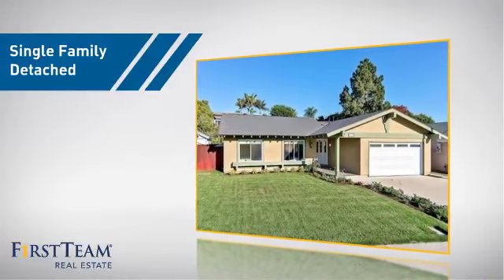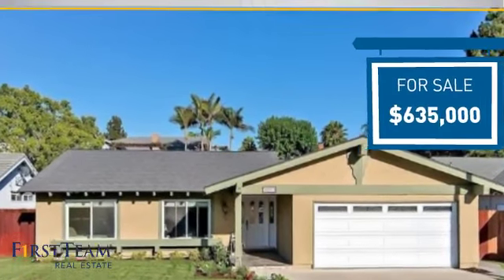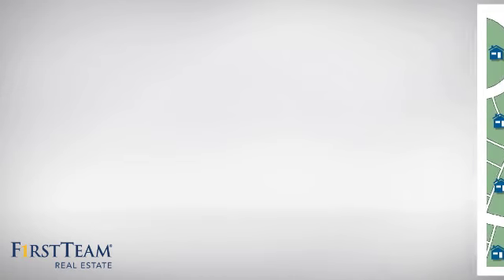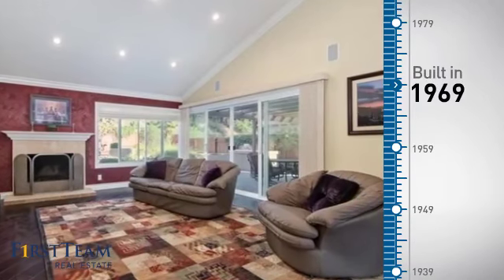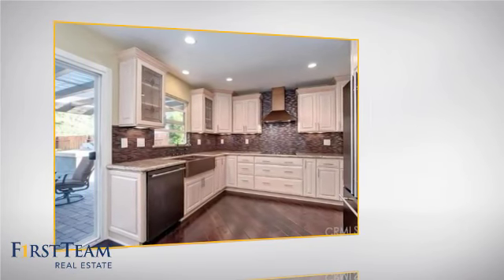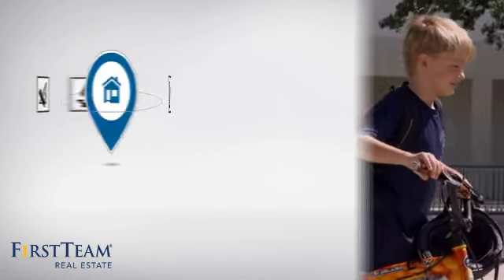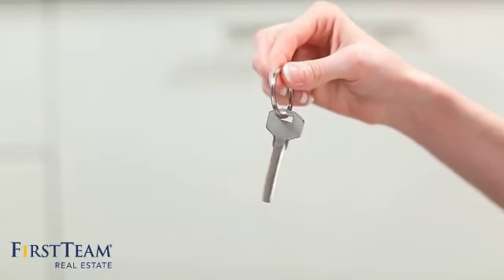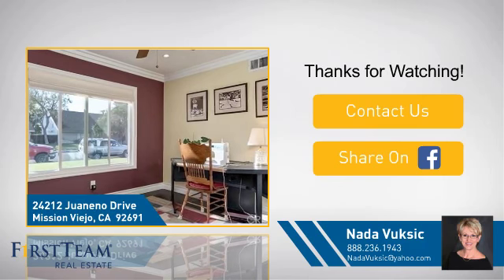24212 Juaneno Drive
GORGEOUS, this El Dorado home is pristine & truly TURN-KEY!  Offering 3 Bedrooms, 2 Bath, large Living Room with Fireplace, walls of windows and numerous upgrades!  Meticulously maintained, this lovely home sparkles and it is sure to please the fussiest of buyers.  Stunning Kitchen is every Chef's delight with custom cabinets, Jenn Air appliances, granite counter tops, glass backsplash, copper sink, wine fridge and top it off with fabulous back yard views. Master suite is very spacious, with 3 closets, new carpet, ceiling fan and master Bath has custom shower & upgrades throughout. Secondary bedrooms offer ample space to fill your personal needs. Second bath is also upgraded and has a Jacuzzi tub. Some of the  many additional amenities include: rich hardwood floors, crown mouldings, high baseboards, recessed lighting, dual pane windows, ceiling fans, thankless water heater, custom paint and so much more!  Step out in the back yard and your private Oasis awaits you.  Pool sized yard is manicured to perfection, with built in BBQ, running stream and beautiful pavers.  Whether you like big parties or just relaxing days with few friends, this is a house that you will proudly call HOME!  Option to join Lake Mission Viejo membership.  LOW Tax  & NO Mello Roos!!!